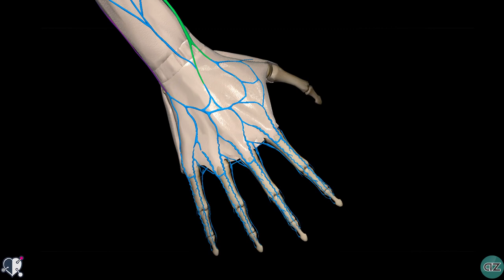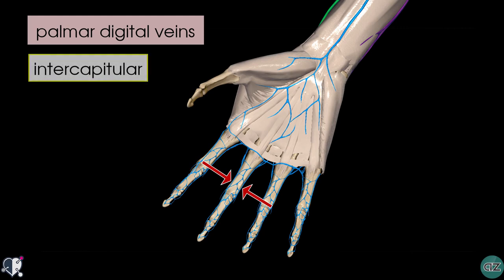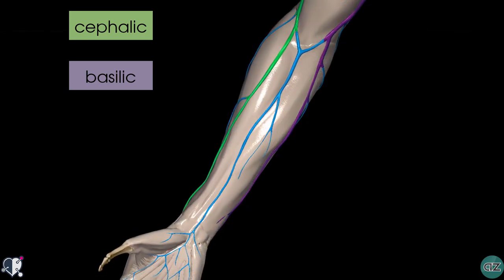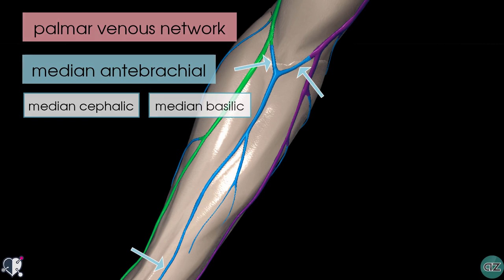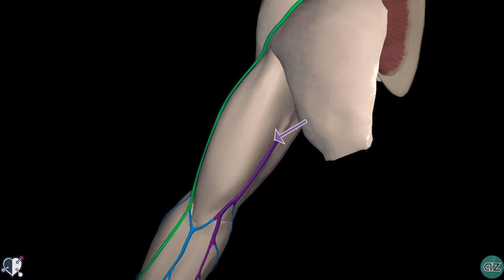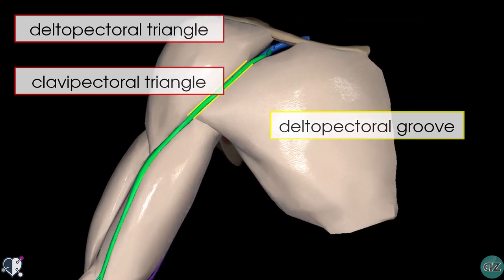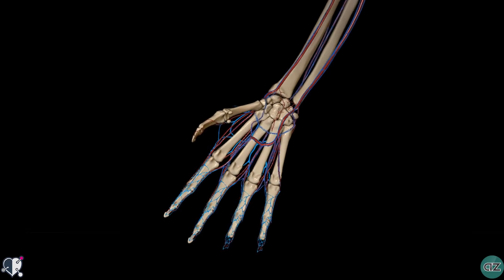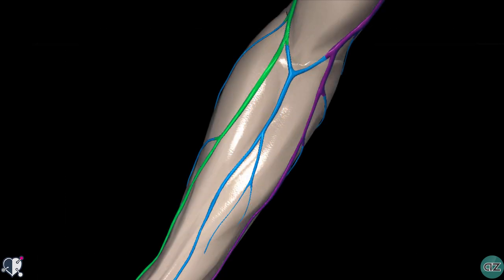Veins of the upper limb